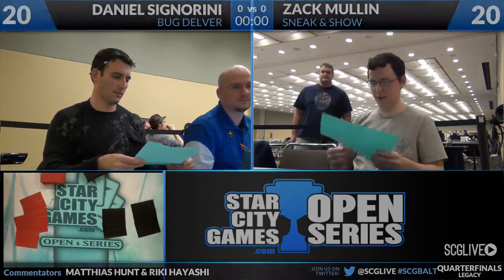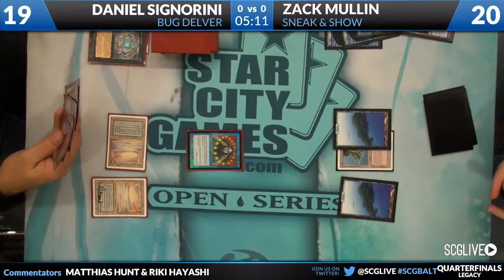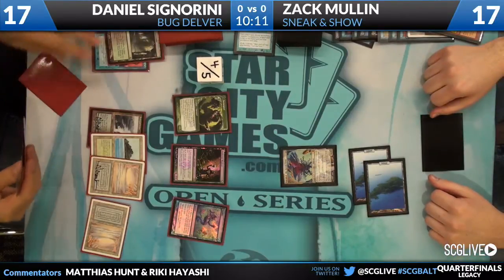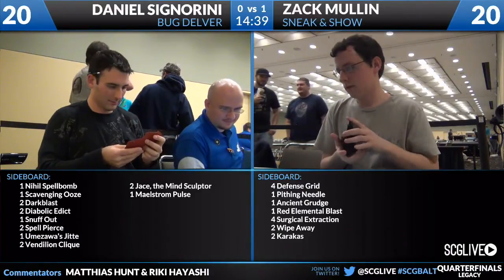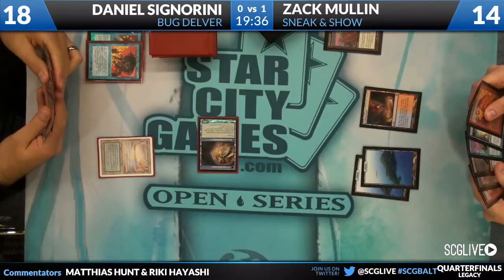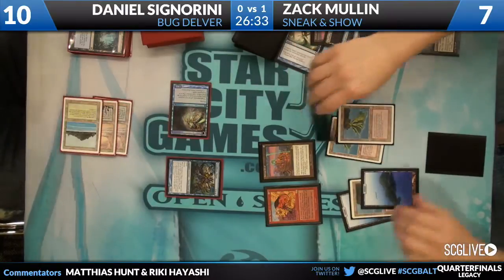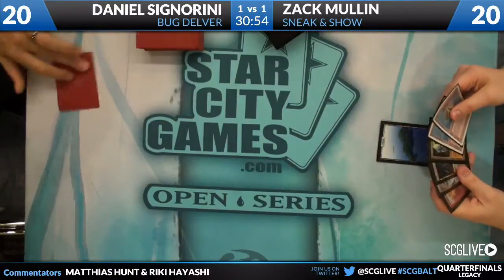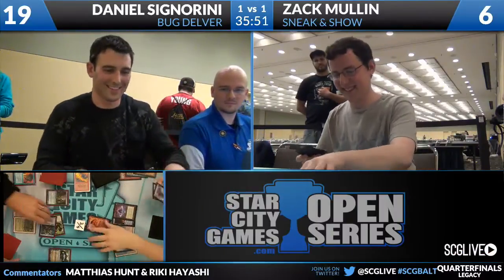SCGBALT - 2012 - Legacy - Quarterfinals - Daniel Signorini vs Zack Mullin